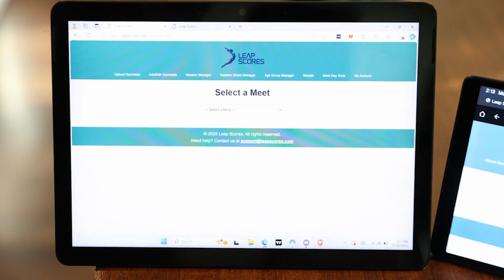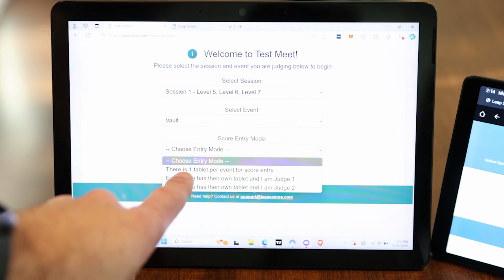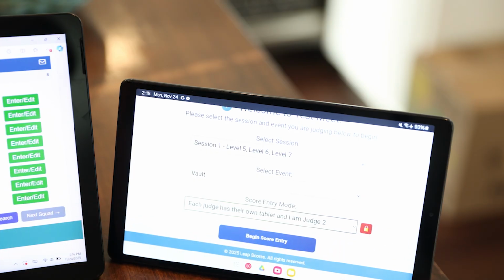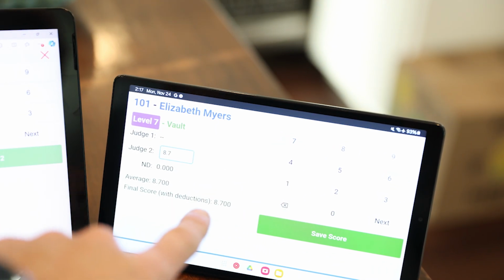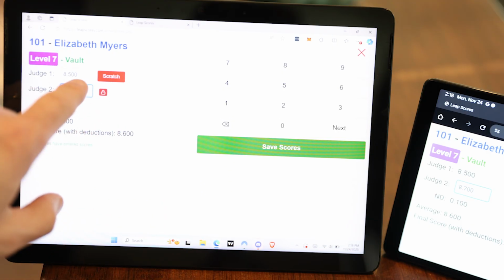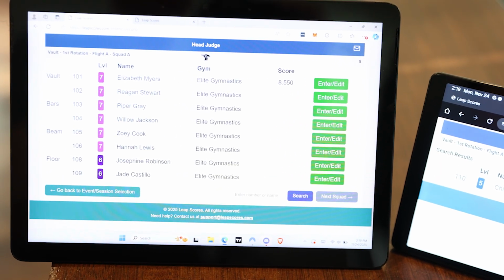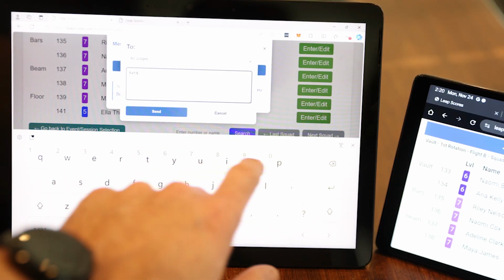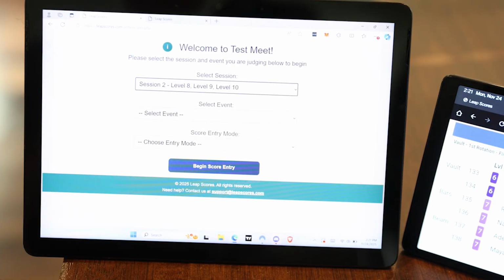Judge tablets for gymnastics scoring (2025 version) | LeapScores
How to set up judge tablets for gymnastics scoring in LeapScores, including judge-to-judge messaging. This one was recorded in November 2025, and the newest walk-through is the Score Entry chapter of the Meet Tools tutorial.

Learn how to set up your judging devices in this video. Quick and easy with advanced features like a judge to judge messaging system!